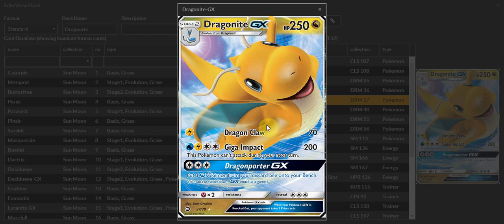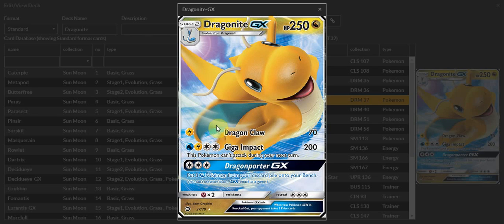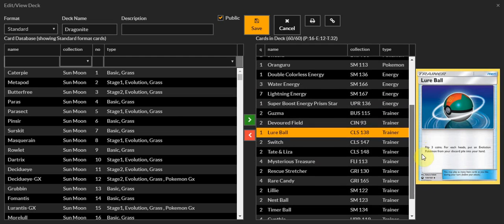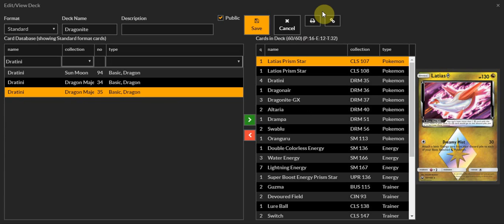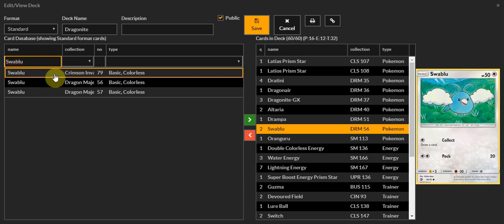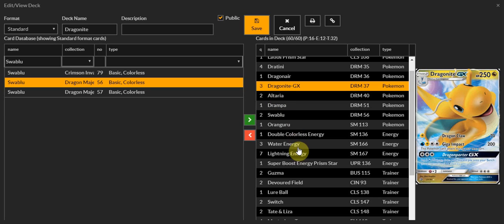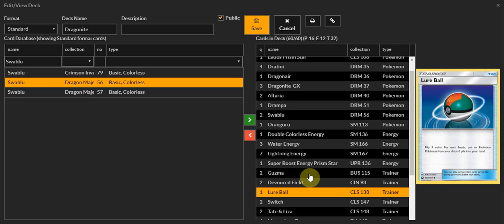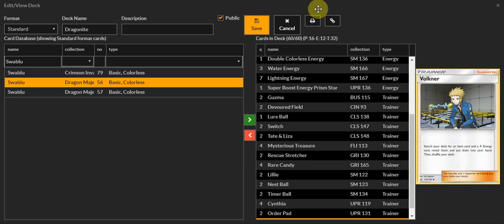Pokemon TCG Deck Profile: Dragonite GX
Today we will be looking at a fun new deck from Dragon's Majesty, Dragonite GX.  Sadly no games but those will come soon